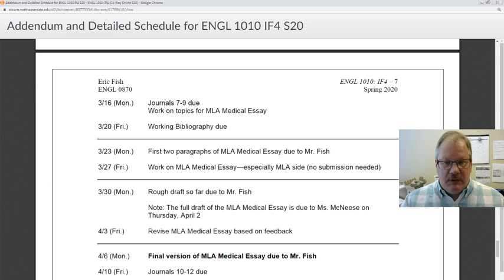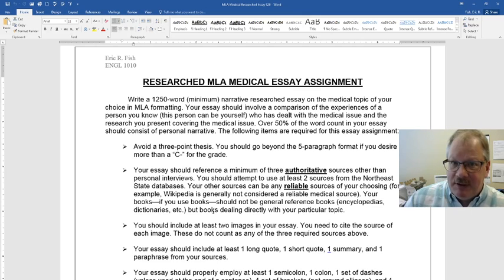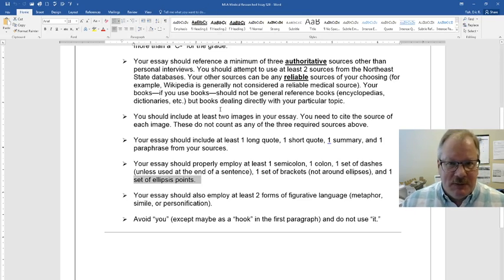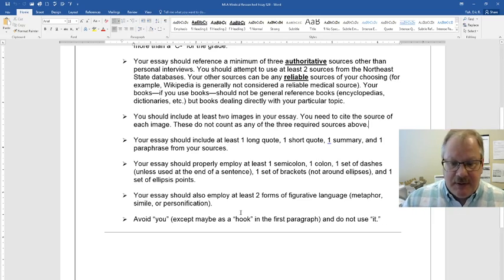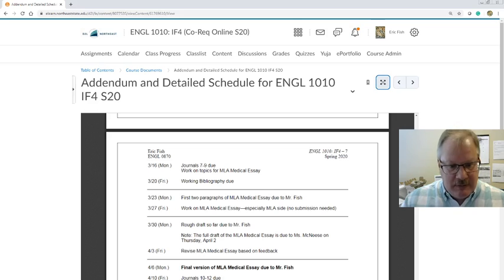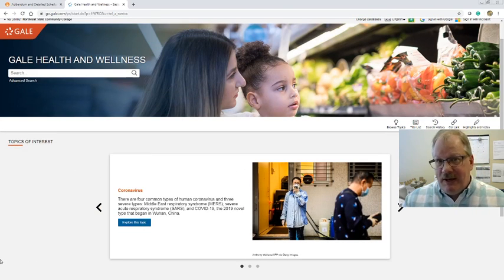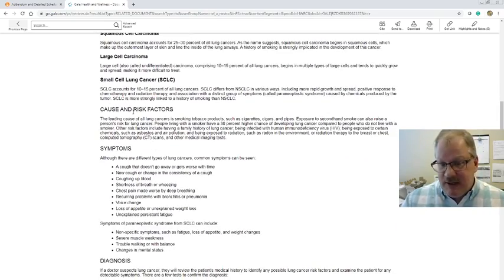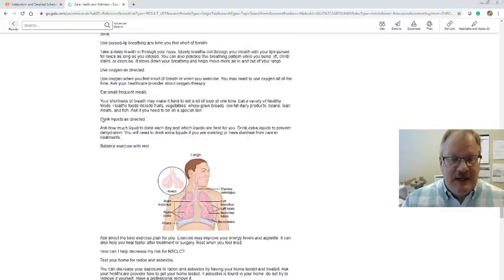YouTube Video #11 -- ENGL 1010: IF4 S20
Review of MLA Medical Essay and the Northeast State Databases